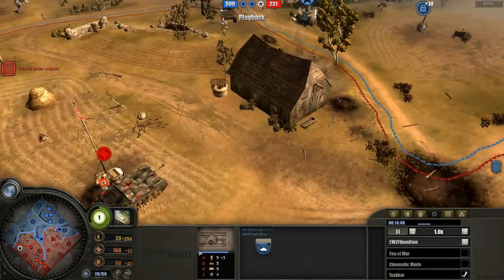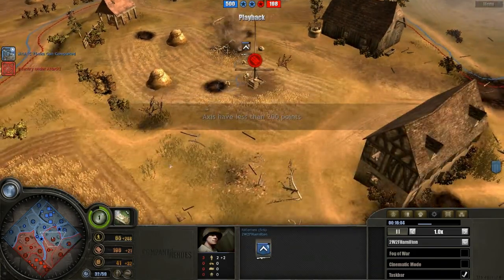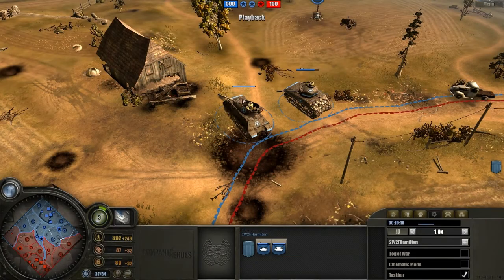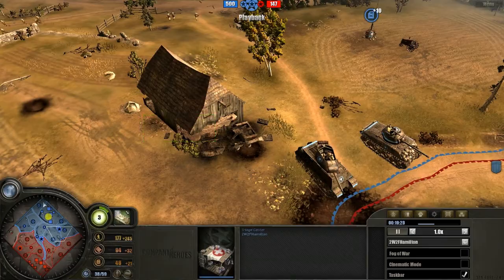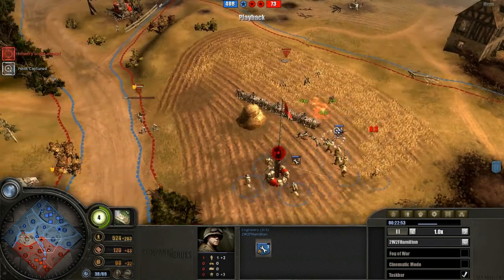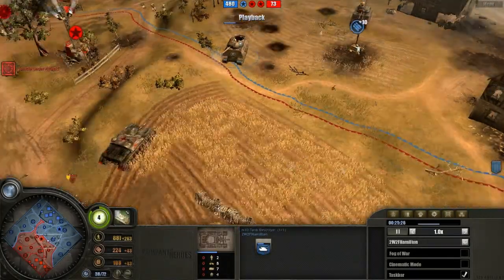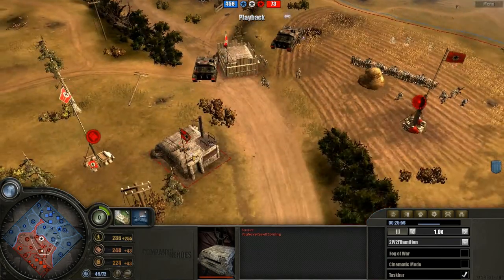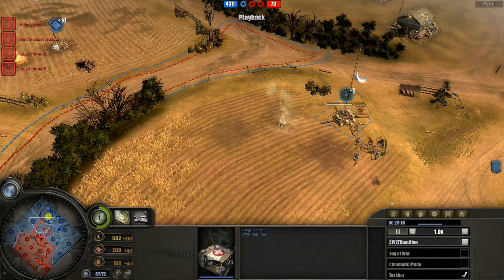Beta HamiltonArmour vs ZjoekovBlitzpt2